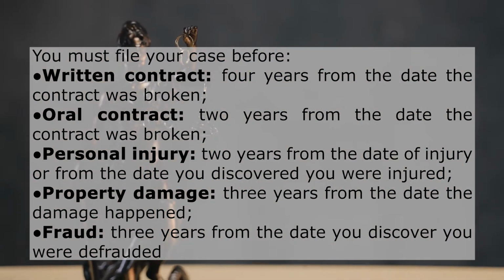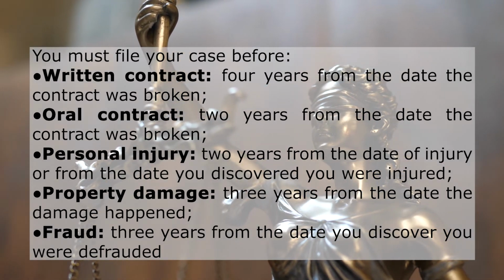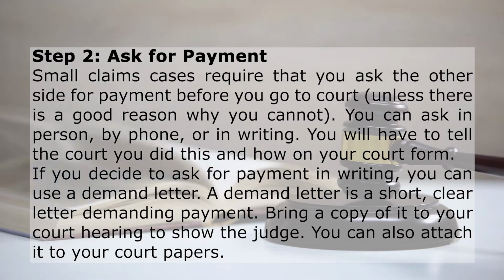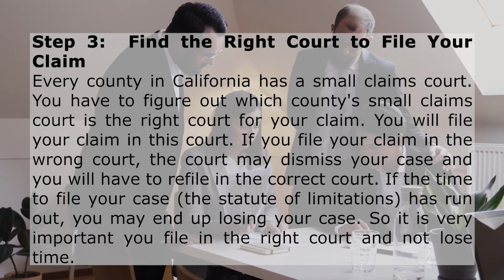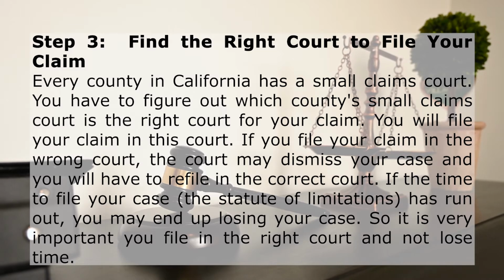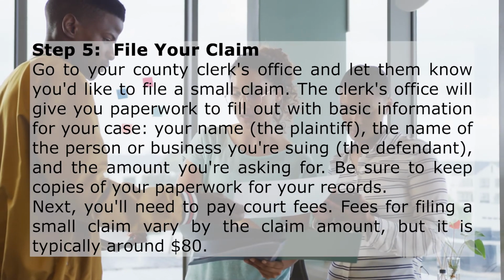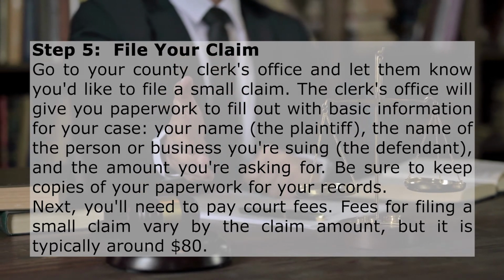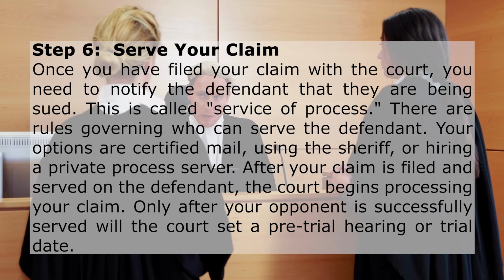How to file small claims in Sacramento County | Small Claims filing in California | A to Z Filing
How to file small claims in Sacramento?

In this video we will cover:
● What is Small Claims Court?
● How to file small claims in Sacramento Court
● What are the Statutes of Limitation in the Sacramento Court
● What is the fee structure for small claims in Sacramento Court
We will explain step by step process. This video is created by small claims california.com. If you are not able to do all the work by yourself, small claims california.com can help you to prepare your documents for small claims. The link is in the Description.

Small Claims Court is a simple court where you can try and resolve disputes cheaply and quickly. Small claims rules and procedures are simpler than in other courts. The hearing is informal. There is no jury. Parties represent themselves without lawyers. Small Claims Court handles civil cases asking for $10,000 or less.

Here are some examples of problems you can handle in Small Claims Court:

● Your landlord will not return your security deposit.
● Someone damaged your car and will not pay for the repairs.
● Your new TV will not work and the store will not repair it.
● Your tenant damaged your property and the security deposit will not cover the full repair costs.
● Your friend will not pay back the money you loaned them.

What are the Statutes of Limitation?
In many states, the time limit on filing, otherwise known as the statute of limitations, will depend on the type of claim. If your case is not filed in time, the Judge can dismiss it. You must file your case before:
● Written contract: four years from the date the contract was broken;

Here are the steps to file small claims in Sacramento Court.

Step 1: Figure out How to Name the Defendant
When you are preparing to file a small claims case, you need to find out exactly who the defendant (the person or business you are suing) is so you can name him or her correctly on your claim.
Step 2: Ask for Payment
Small claims cases require that you ask the other side for payment before you go to court (unless there is a good reason why you cannot). You can ask in person, by phone, or in writing. You will have to tell the court you did this and how on your court form.
If you decide to ask for payment in writing, you can use a demand letter. A demand letter is a short, clear letter demanding payment. Bring a copy of it to your court hearing to show the judge. You can also attach it to your court papers.

Step 3:  Find the Right Court to File Your Claim
Every county in California has a small claims court. You have to figure out which county's small claims court is the right court for your claim. You will file your claim in this court. If you file your claim in the wrong court, the court may dismiss your case and you will have to refile in the correct court.
Step 4:  Fill Out Your Court Forms
To prepare a claim, you need to fill out court forms that include a Plaintiff's Claim (Form SC-100). These forms tell the court and the person or business you want to sue about your claim.

Step 5:  File Your Claim
Go to your county clerk's office and let them know you'd like to file a small claim. The clerk's office will give you paperwork to fill out with basic information for your case: your name (the plaintiff), the name of the person or business you're suing (the defendant), and the amount you're asking for. Be sure to keep copies of your paperwork for your records.
Next, you'll need to pay court fees. Fees for filing a small claim vary by the claim amount, but it is typically around $80.
Step 6:  Serve Your Claim
Once you have filed your claim with the court, you need to notify the defendant that they are being sued. This is called "service of process." There are rules governing who can serve the defendant. Your options are certified mail, using the sheriff, or hiring a private process server. After your claim is filed and served on the defendant, the court begins processing your claim. Only after your opponent is successfully served will the court set a pre-trial hearing or trial date.
7.  Go to Court
Many courts require that both parties attend a pre-trial hearing. At the pre-trial hearing, you can only bring documents, not witnesses, to prove your case. At a pre-trial hearing, you and your opponent can choose to have your case heard by a mediator, instead of going to trial.

If you go to trial, both you and your opponent will have a chance to speak before the judge or court-appointed official. Only at this point, you can call witnesses. However, calling witnesses requires additional service fees and serving them with a subpoena well in advance.
You may hire the professional staff of small claims california.com to prepare the right forms for the right court. The link is in the description.